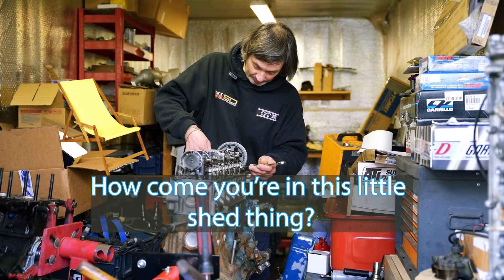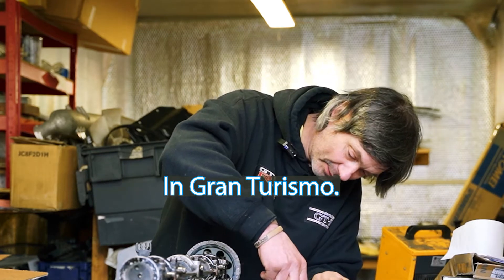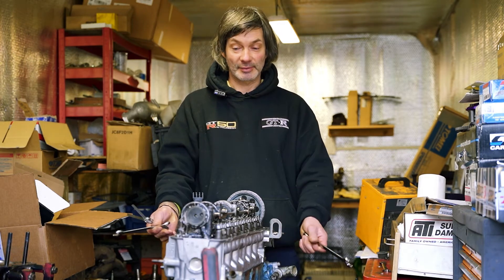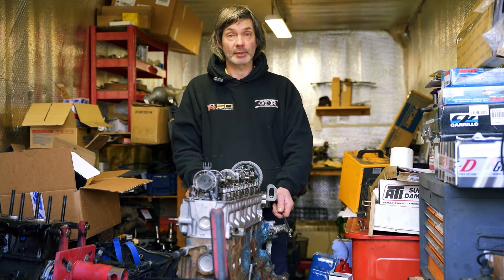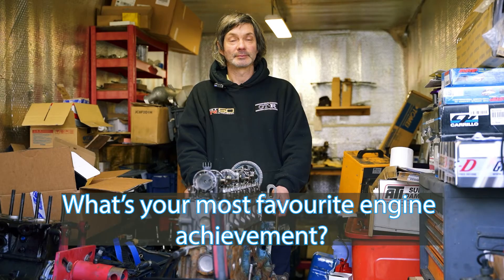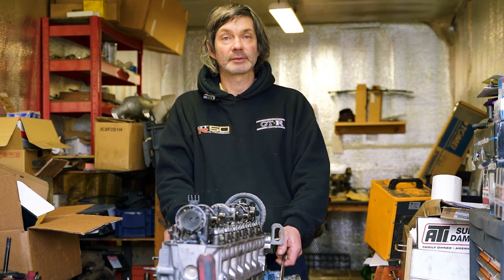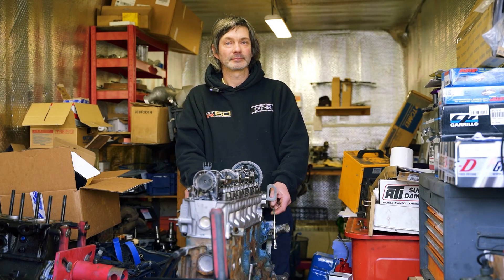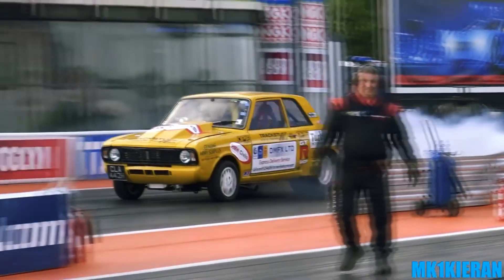Born to Race - Episode 4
Episode 4 focuses on Master Engine Builder and Drag Racer Ian Walley.

Ian works on YOUR cars and we want you to know what makes him tick.

Filmed with no stunt doubles or green screens we show you inside and out all about The GTR Heritage Centre staff.

Watch our content on the big screen via YouTube The GTR Heritage Centre with some snacks and drinks!

People matter most.

Enjoy.  Dave and The Team.